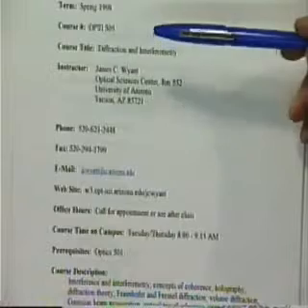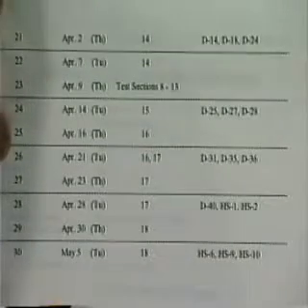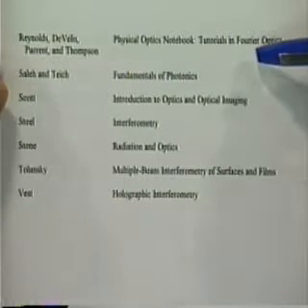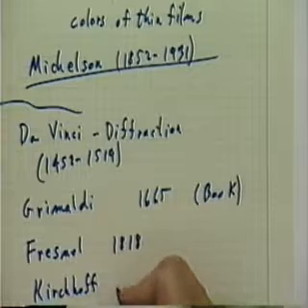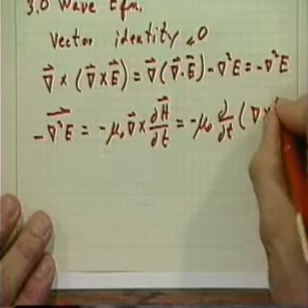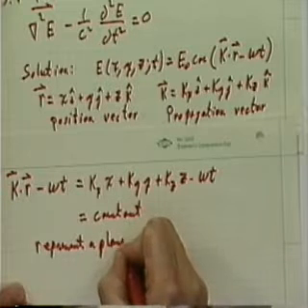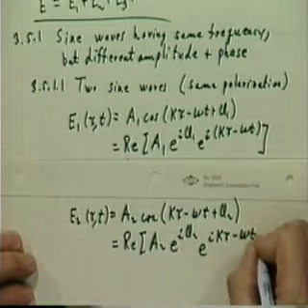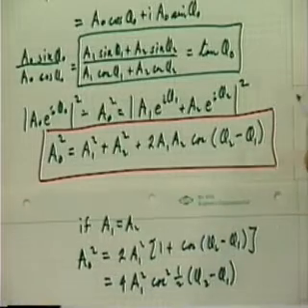OPTI 505 1998 Lecture 01